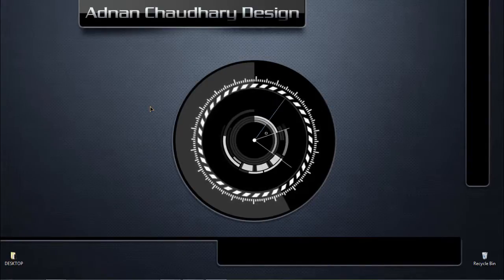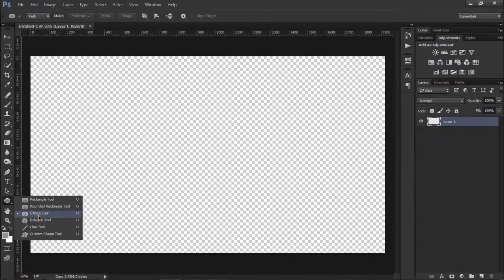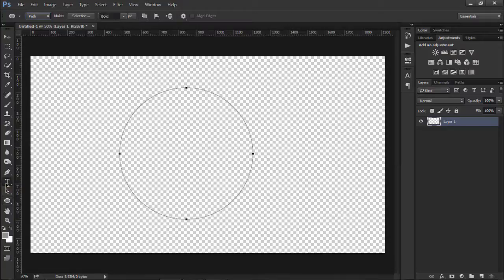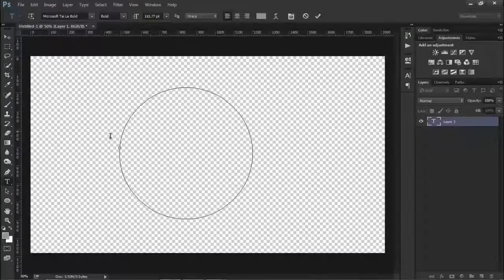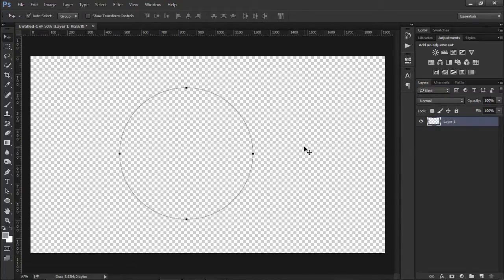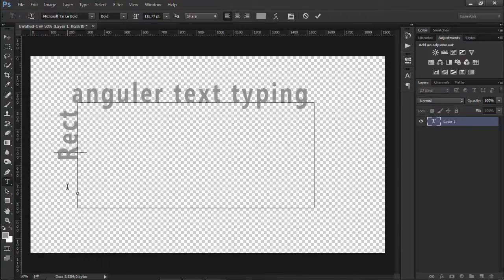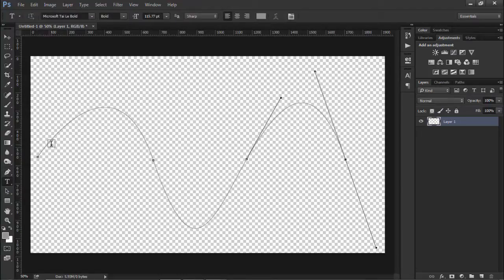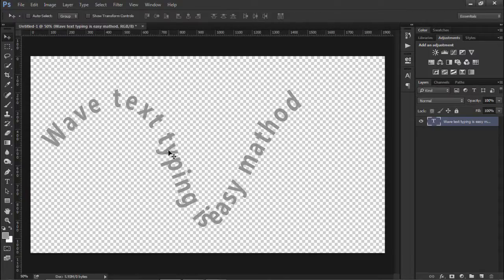Adobe Photoshop CC Tutorial Type Text in a Circle | One Shoot Production TV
This Tutorial is a quick tip for the guys who want to know how we can type a text exactly in a circle so i have made this video for you .i hope this will help you a lot . in this tutorial we have used paths which allows text to type in . so we draw a path with pen tool or shapes or custom .then we type text which follows this path .